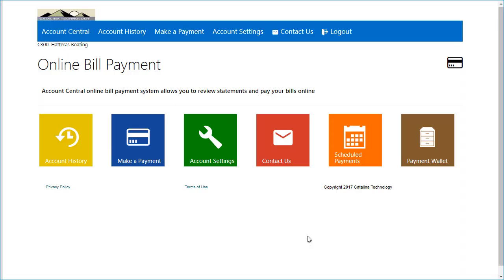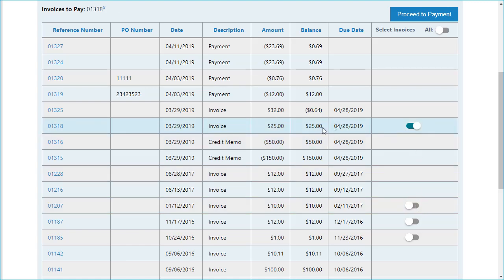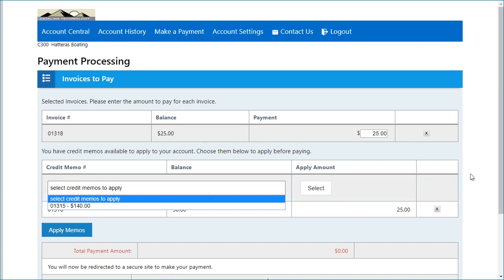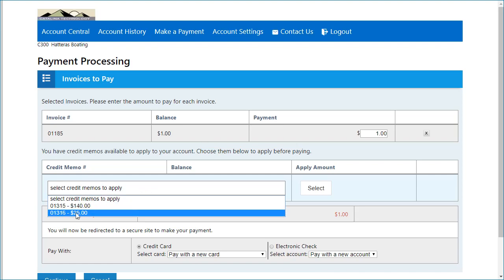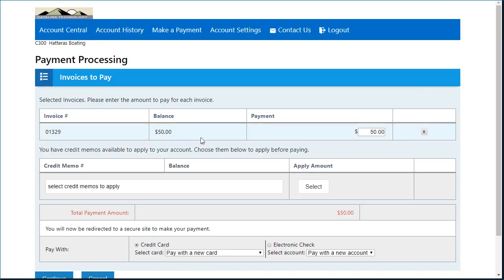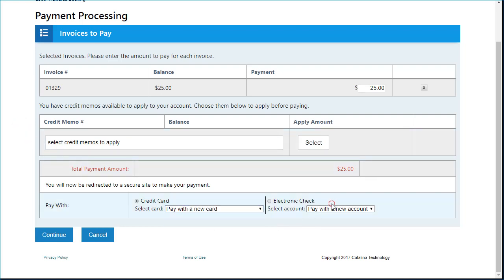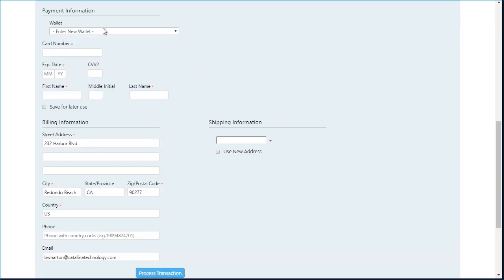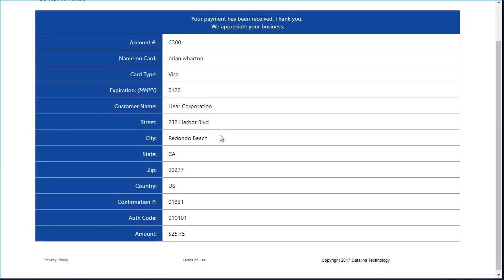Apply Credit Memos to Invoices and Debit Memos in Account Central Payment Portal for Dynamics SL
See how customers can pay invoices using Credit Memos using Catalina's Account Central Online Payment Portal for Dynamics SL